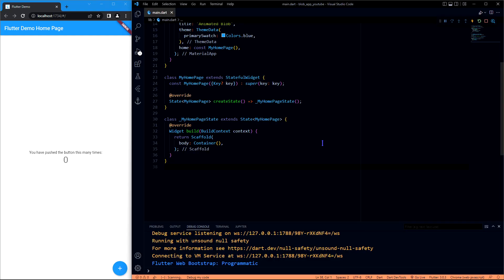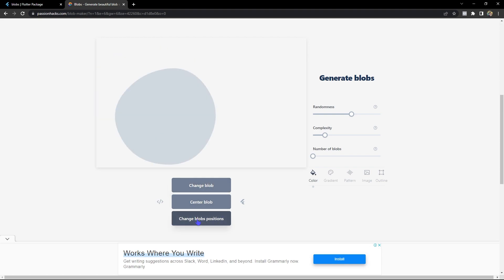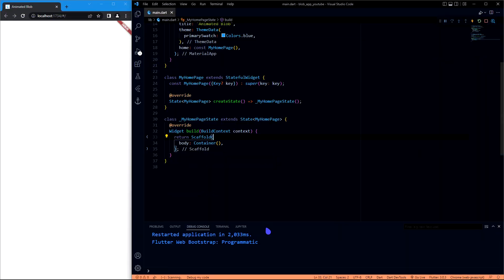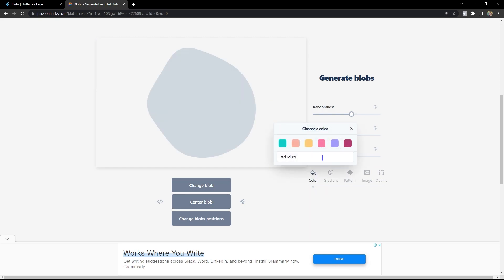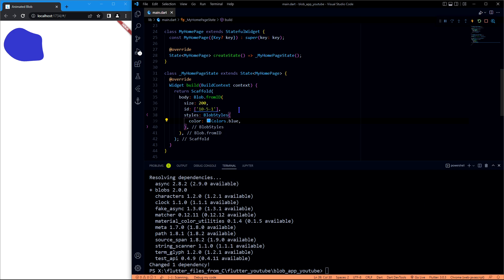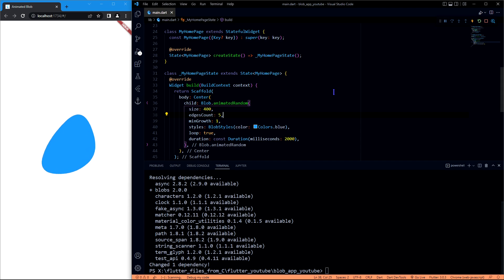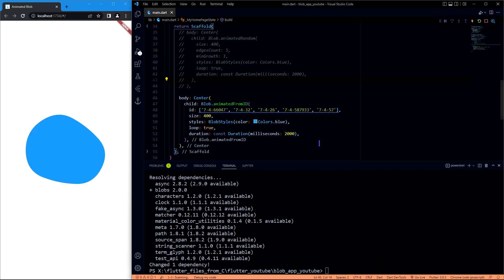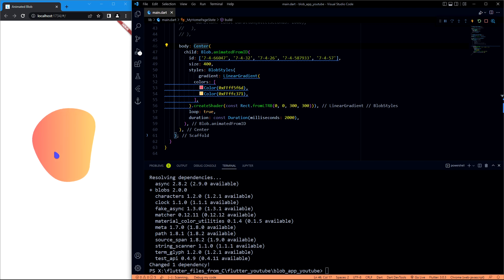Is it Possible to make Animated Blob in Flutter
In This video, we will see whether is it possible to make Animated Blobs
we are using below package for this..

We are giving away codes for FREE!
the least you can do to SUPPORT US is to

Visit our Instagram or Twitter page
for Regular Updates and Contacting Us

Pls, leave a comment about ur suggestions and what we need to improve. :p